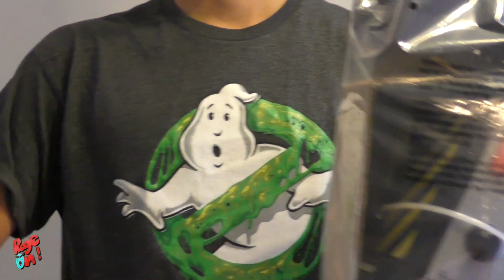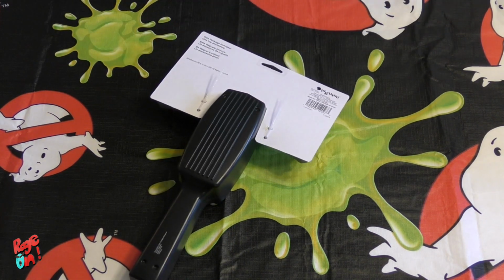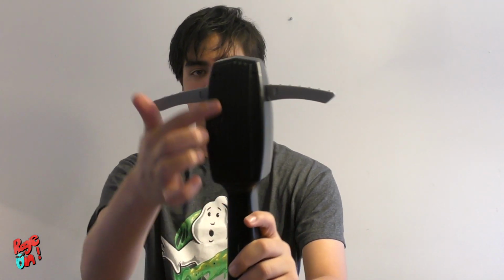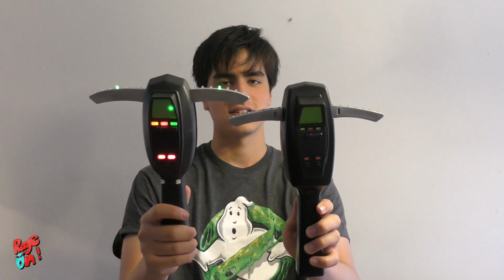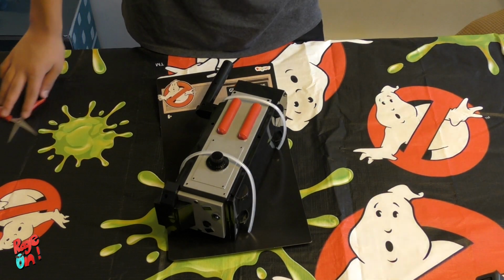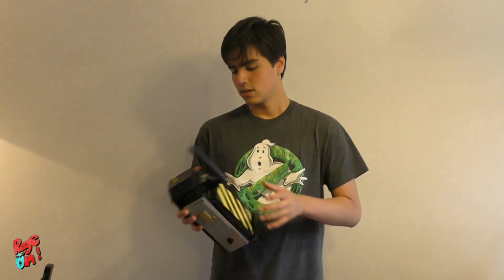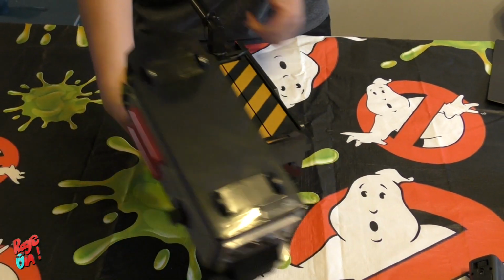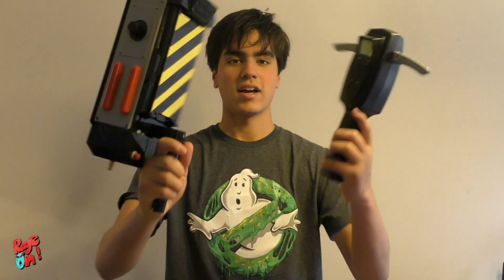🎃 NEW Budget HALLOWEEN Stunt Ghost trap and pke meter unboxing Ghostbusters afterlife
Its a great time to be a ghostbusters fan, specially if you are into Halloween, cosplay and costume making, today we take a look at the ghostbusters ghost trap and pke meter stunt costume accessories ! We do not know where you would find these online but we found them locally at a Halloween store.
You will recognize the packaging and the labeling , so you can look for those when you visit your local halloween and costume stores!

YOUTUBE is changing, and so are we! We are a fun  youtube channel, we started as a family kids channel , now we are shifting gears and we are making content aimed at teens plus! We will still upload some ghostbusters and kids related videos but we will start making more videos for 15+ , so sit back and enjoy!